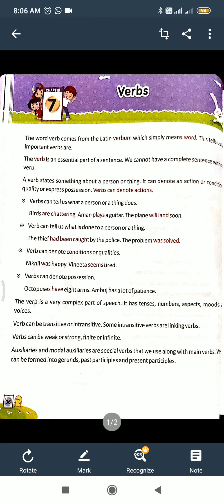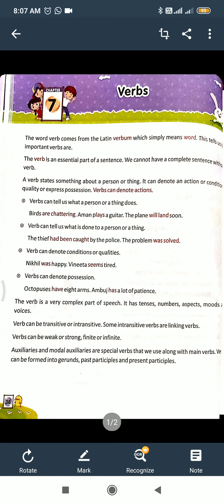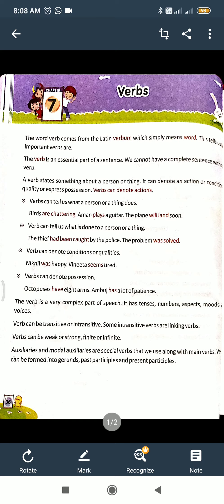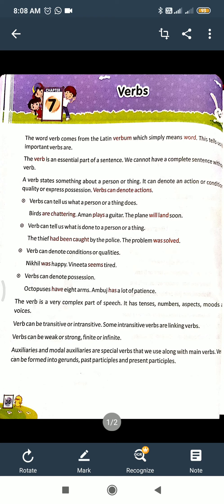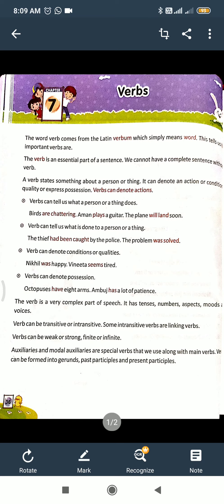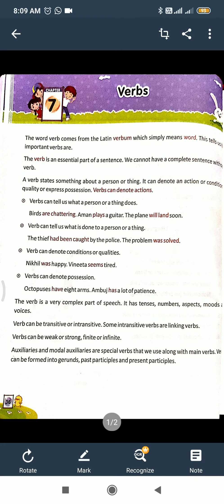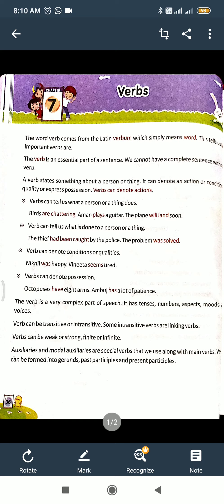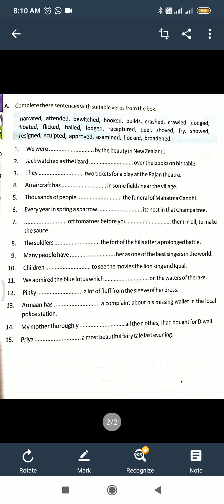Class 8 Eng Gra Ch 7